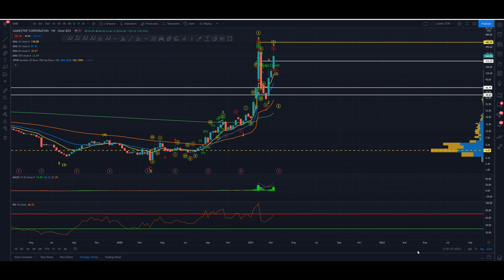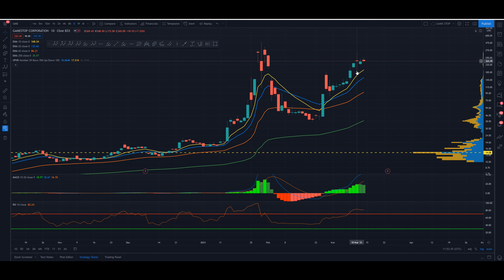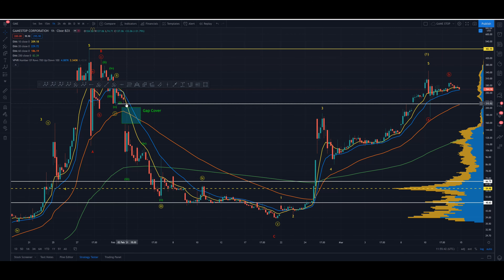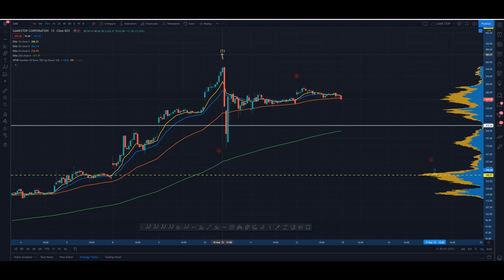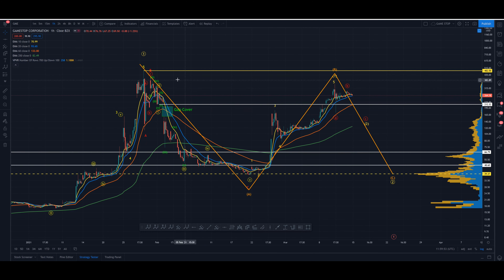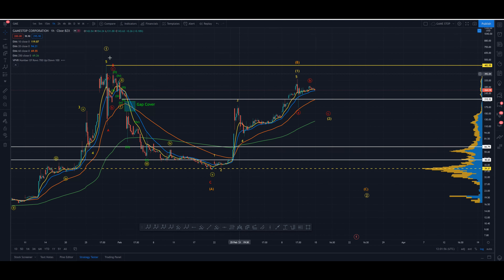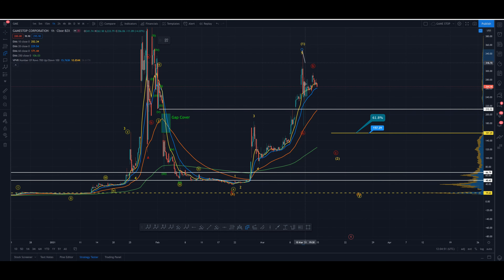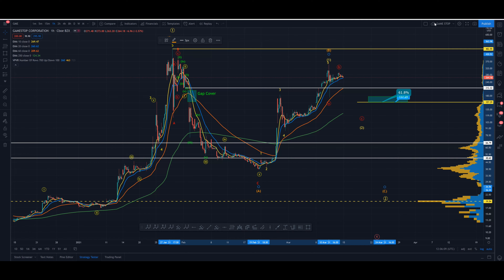GAMESTOP. BULLS ARE BACK!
Gamestop has closed the gap and now all bets are off!
We could be looking at the start of something huge or a simple B wave retracement.
In this video I explain both options.

If you are interested in applying elliott wave theory to charts then here is the link to my Elliot wave Playlist for anyone who wants to learm it.